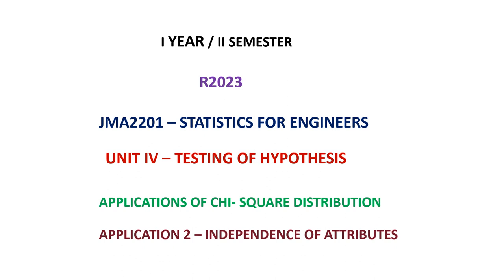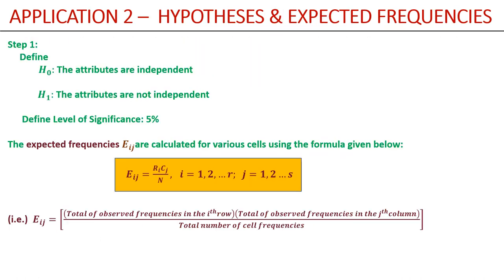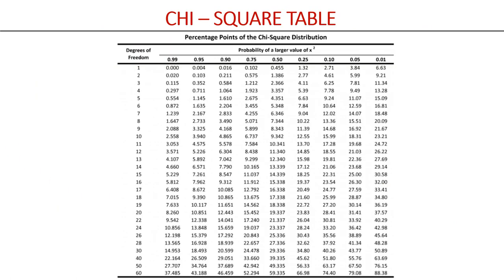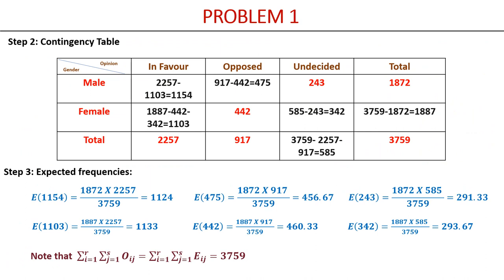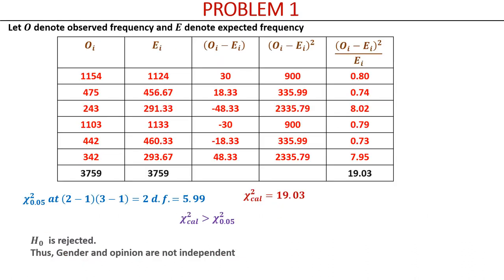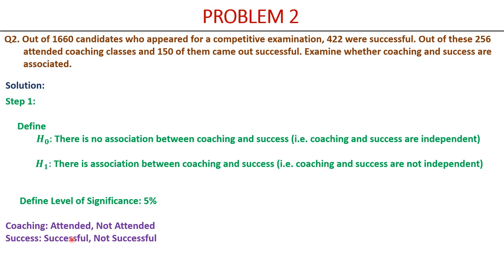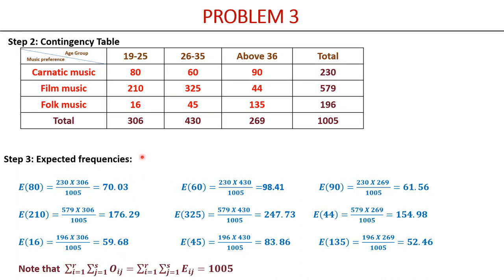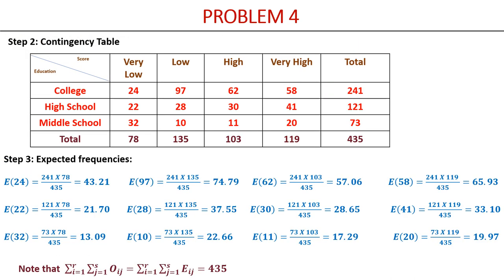Chi Square test - Independence of Attributes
A very interesting application of chi square distribution is dealt in this video. The test on the association between attributes is studied in depth with theory and solved problems for better understanding.